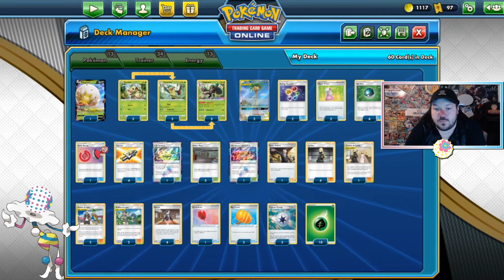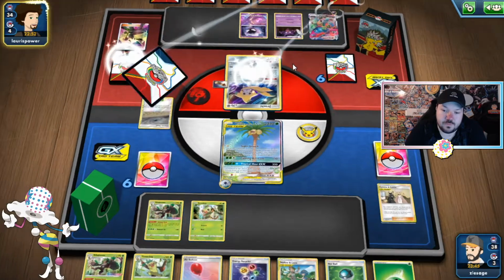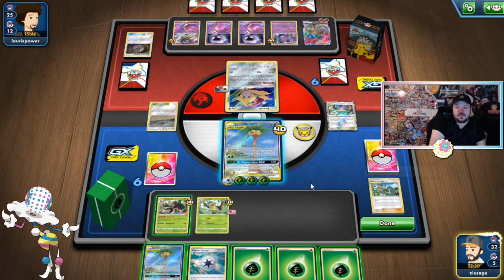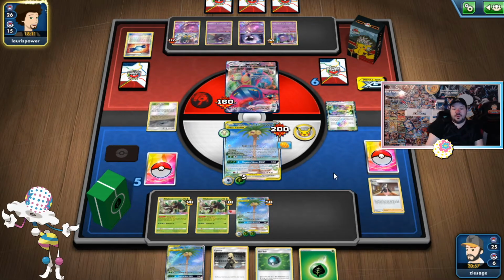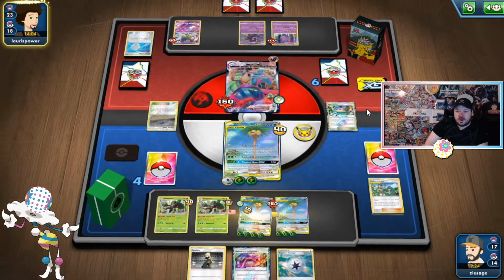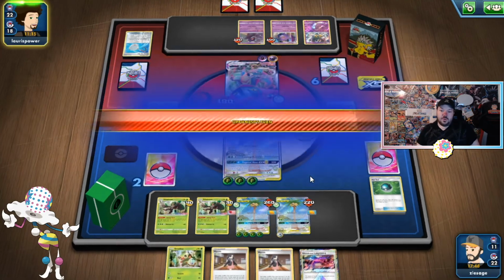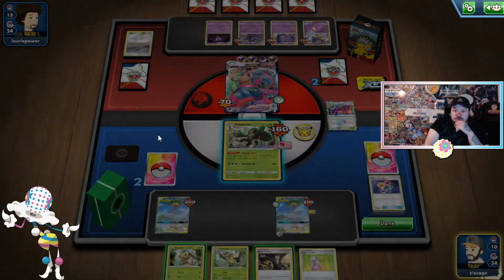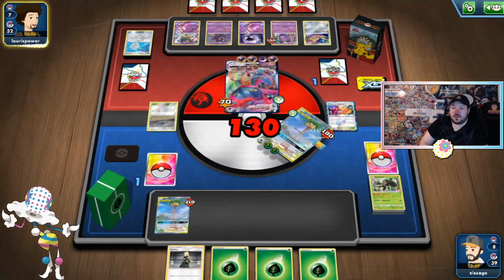EggRow is a Healing Beast With Rillaboom | Pokemon TCG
Hit Show More for the List, Socials, and More! RowEgg / Rillabom is a great deck that can Evolve quickly, Heal lots of damage, and even more! How will the deck perform in this PTCGO Play Through vid? Watch to find out!
Deck List
You can Import the following list into PTCGO by copying it, selecting Create a New Deck on PTCGO, and selecting Import.

Pokemon - 13
1 Eldegoss V RCL 19
3 Grookey SSH 11
3 Rowlet & Alolan Exeggutor-GX UNM 215
3 Thwackey SSH 12
3 Rillaboom PR-SW 06

1 Reset Stamp UNM 206
1 Cynthia & Caitlin CEC 189
2 Big Charm SSH 158
2 Hyper Potion SSH 166
2 Mallow & Lana CEC 198
2 Energy Recycler GRI 123
1 Air Balloon SSH 156
2 Guzma & Hala CEC 193
4 Cynthia UPR 119
4 Net Ball LOT 187
4 Tag Call CEC 206
4 Marnie SSH 169
1 Boss’s Orders RCL 154
2 Power Plant UNB 183
1 Wondrous Labyrinth {*} TEU 158
1 Life Forest {*} LOT 180

Energy - 13
10 Grass Energy SWSHEnergy 1
3 Capture Energy RCL 171